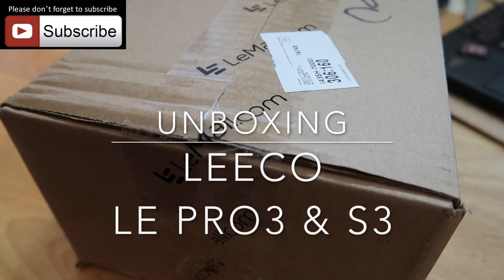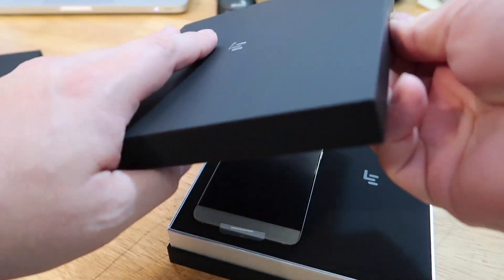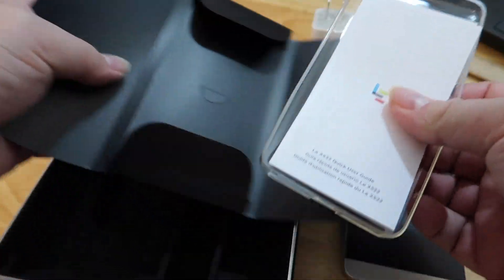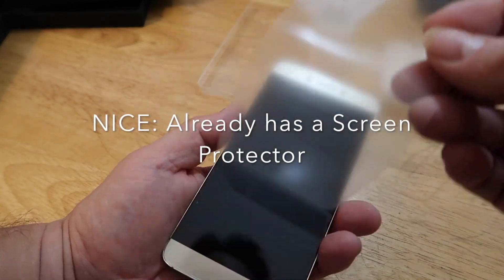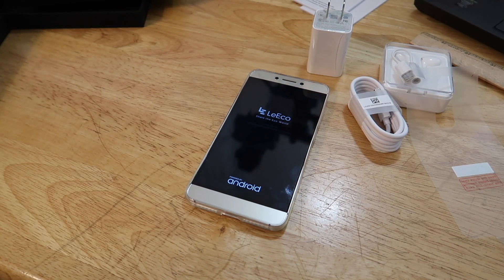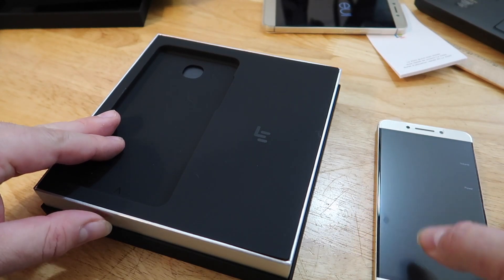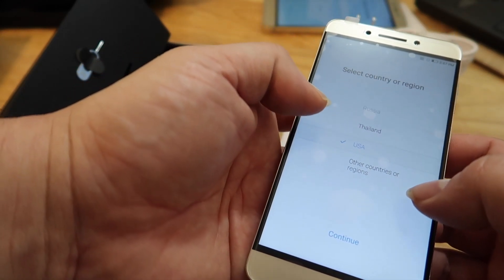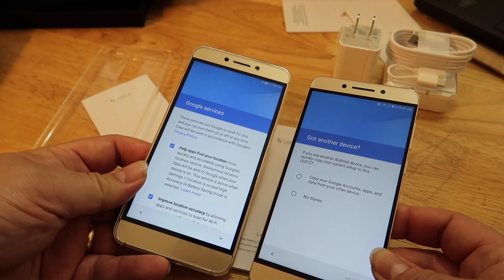Unboxing: LeEco LePro3 & S3 phones - Inexpensive phones with Snapdragon 821 or the 652 chipset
Unboxing: LeEco LePro3 & S3 phones: Inexpensive with Snapdragon 821 or the 652 chipset

In our hands are the LeEco LePro3 and the S3 phones.
The S3 comes with the Snapdragon 652 chipset
while the LePro3 has the Snapdragon 821 chipset

this is for initial unboxing, and full review to come